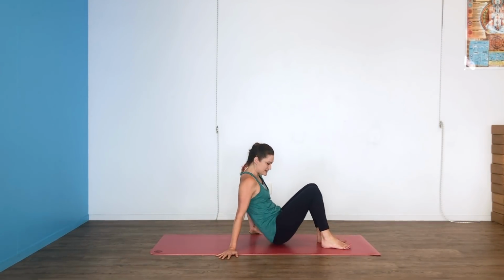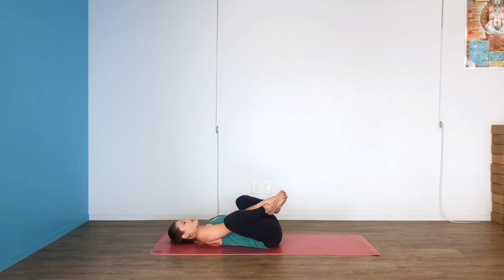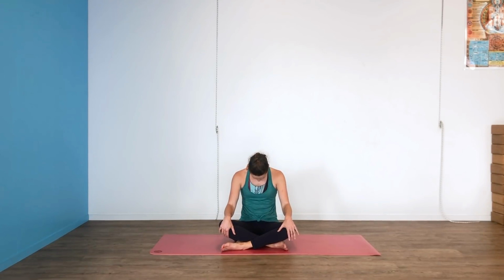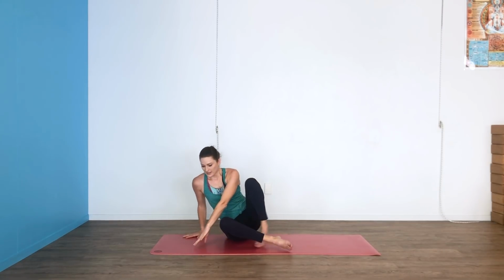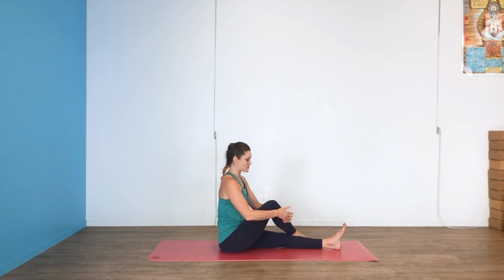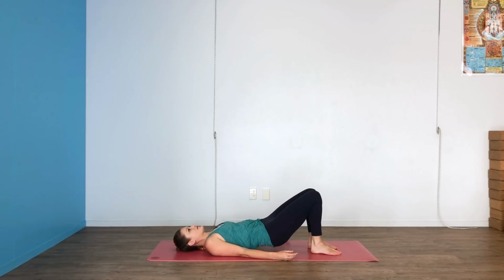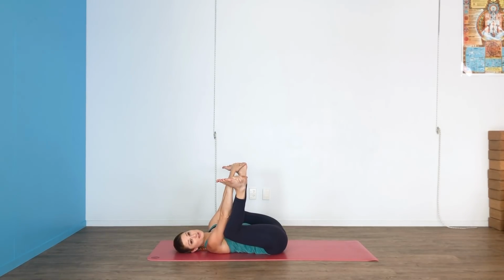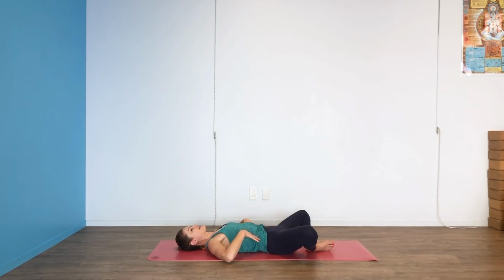Start Where You Are // Yoga Sequence #1 // Wonder Yoga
Welcome! Thanks for joining the Start Where You Are series. This yoga sequence is about half an hour long – just a small morsel of your day!

The idea of Start Where You Are is to make yoga accessible to everyone. This sequence is tailored to suit all levels, from complete beginner to more frequent participants.

With introspection, you will have the opportunity to adapt these postures and movements to suit your needs today… which could vary from yesterday and tomorrow!

Find yourself a quiet space with enough room to stretch out, where you are not likely to be disturbed. A yoga mat is optional but will be more comfortable on a hard, uneven, or slippery floor. You may like a cushion to sit on or to place behind your knees in child’s pose.

Reconnect, reflect, recover, repeat!